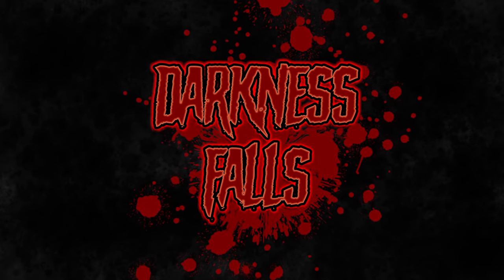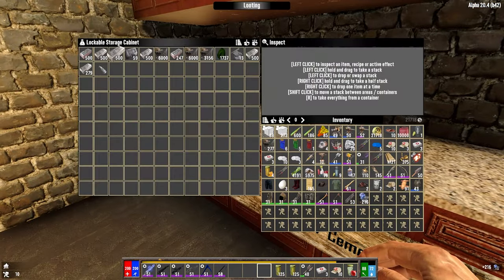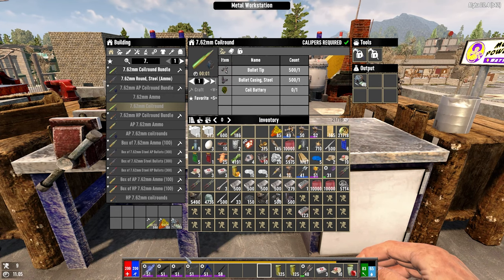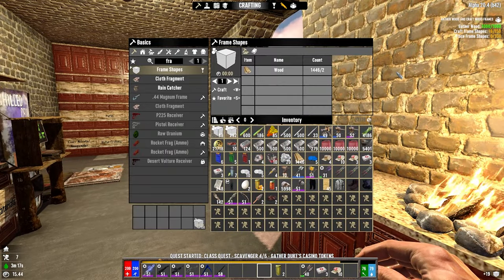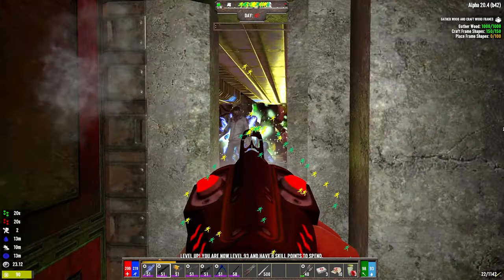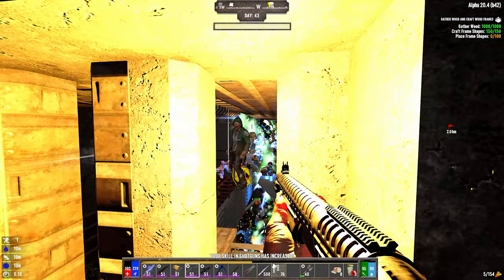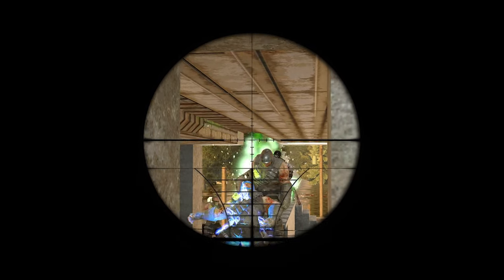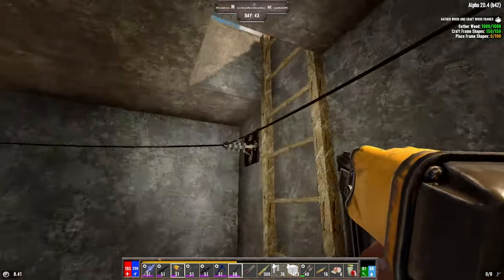HORDE NIGHT is getting SERIOUS! Ep 25 | Darkness Falls | 7 Days to Die A20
Today in Darkness Falls, Pixel forgets that his blade traps need replacing will it be his downfall on Horde Night?

DARKNESS FALLS DOWNLOAD (click the 3 dots, select download as zip)
Settings:
Difficulty: Warrior
24 cycle: 1 Hour Days
Max Alive: 75 Zombies
Max Animals Alive: 50
Block Damage: 150%
Day Speed: Jog
Other Speeds: Sprint
Feral Sense: Off
Blood Moon Count: 64 Zombies

Timestamp:
00:00 - Previously
00:26 - Intro
00:55 - The Plan
02:35 - Unlocking The Survivalist Class
04:45 - Survivalist Class Watch
06:09 - Survivalist Class Quests
12:11 - Unlocking The Scavenger Class
14:24 - Horde Night Prep
15:33 - Horde Base is broken!
16:23 - Theres always one thing!!
19:14 - Horde Base Final Repairs
20:23 - Day 42 Horde Night
32:44 - The Loot!
33:18 - Damage Assessment

The following links are things I use on a daily basis. By using the links below you are actively supporting the channel.

GEAR:
Audio Interface
Front Light
Back Lights